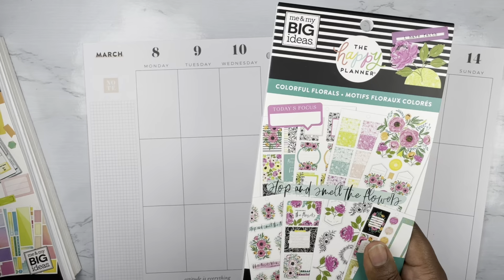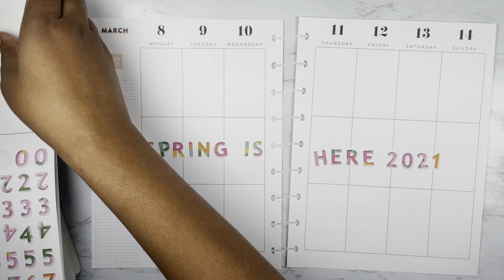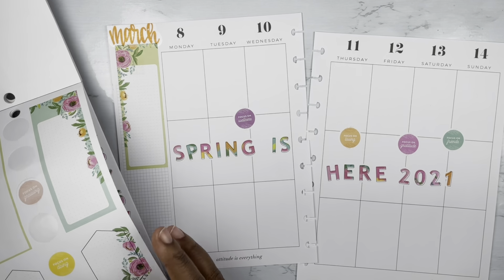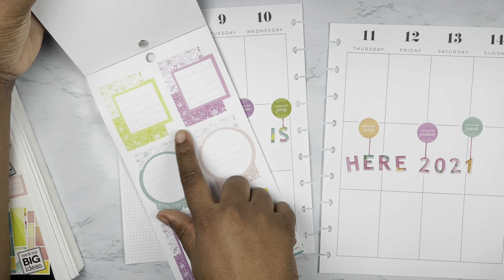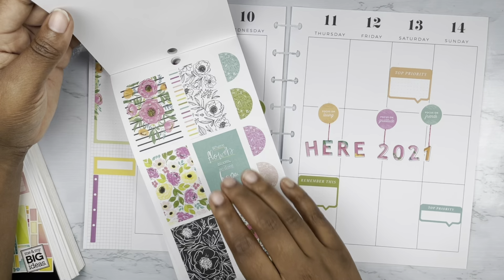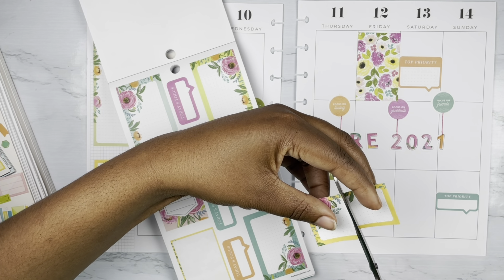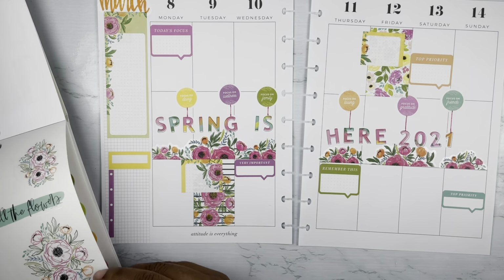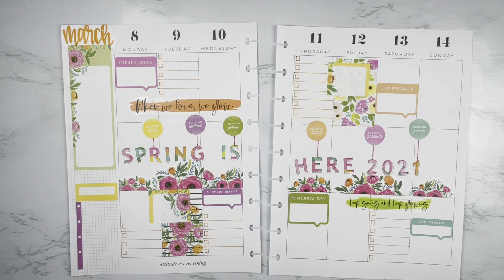Plan With Me - Classic Happy Planner - Catch All - Mar 8-14, 2021 - Colorful Florals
I'm so excited to use this new SPRING sticker book!!

Supplies Used:
Happy Planner Colorful Florals Sticker Book
Kell of a Plan "Lettered Words" Stickerbook Volume 3

Planner People!! WELCOME!! I created this channel to help you get the most out of your planner while organizing the tasks of your life. Whether you are a mom, teacher, nurse, etc. We all have daily tasks and things to do. Create the life you want by utilizing a planner. PLAN TO SUCCEED!!

I am a MOM, WIFE, FULL-TIME WORKER, STUDENT, & A YOUTUBER NOW, so a planner to keep me organized is a must. COME on the journey with me, and ask questions and I'll give you the advice you need to succeed.